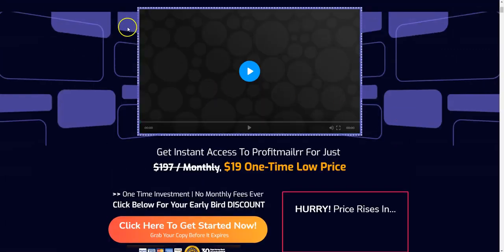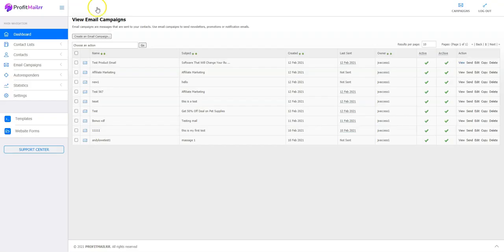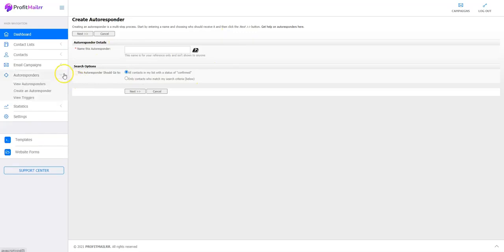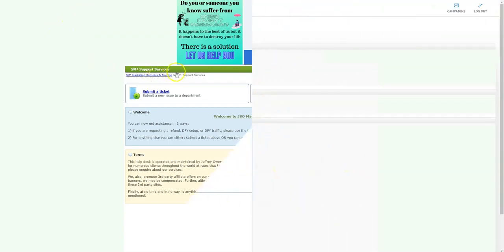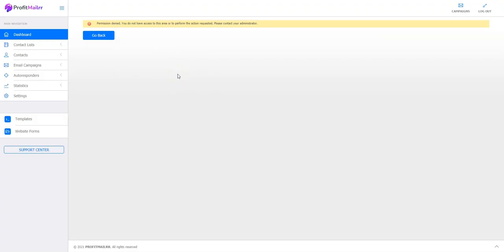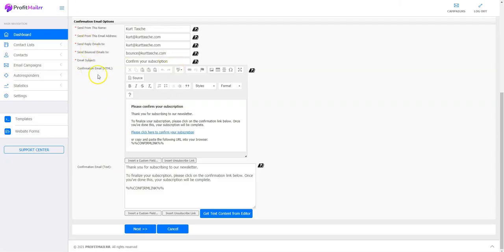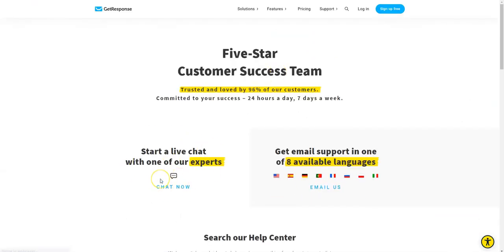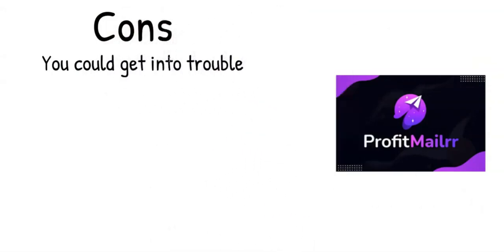Email Autoresponder With Limitless Functionality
My Name's  on this channel i show you how I make money online and how you can start earning income on the internet fast today.